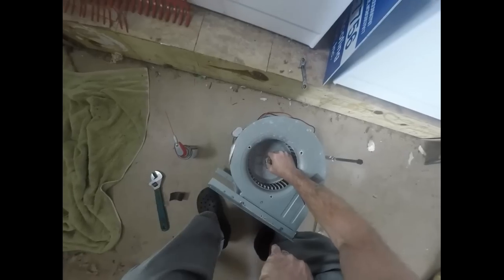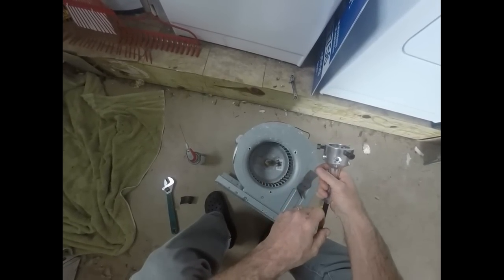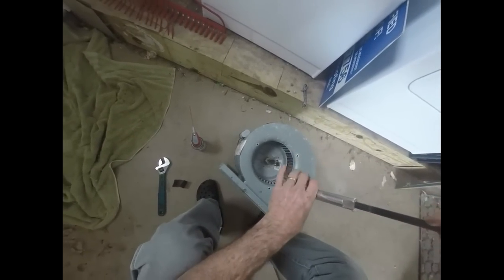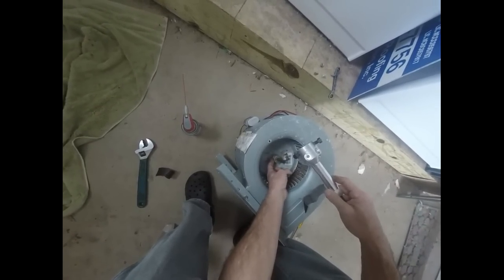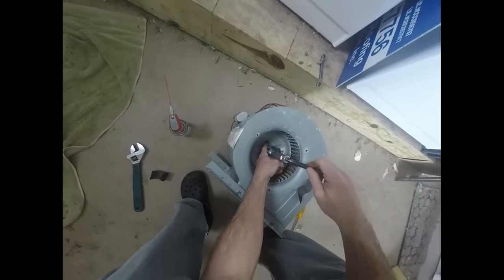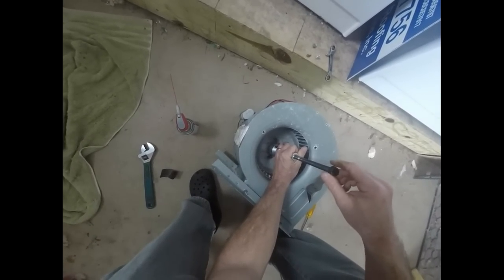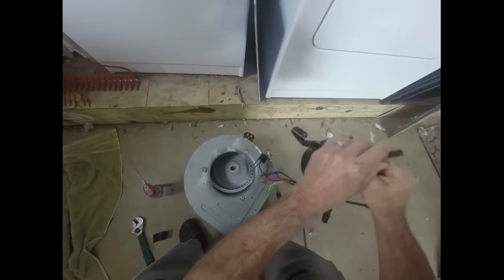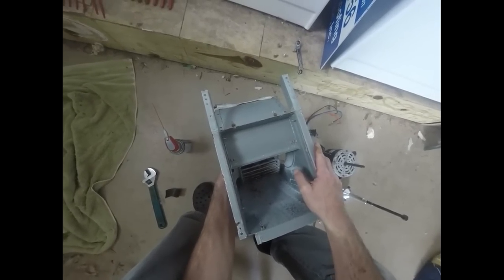14.13 Online HVAC Training